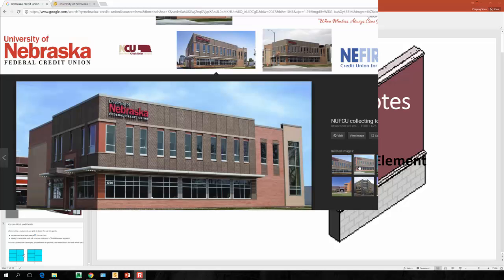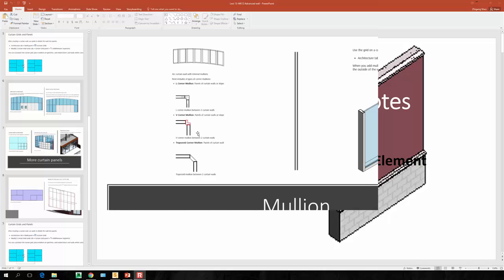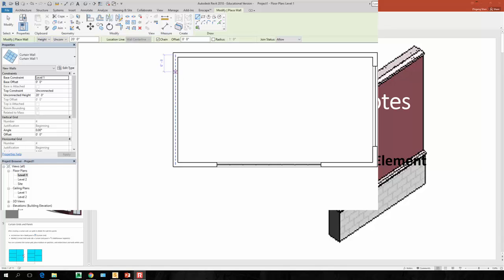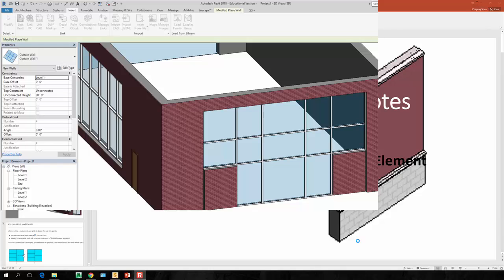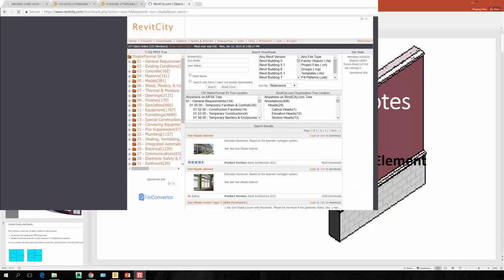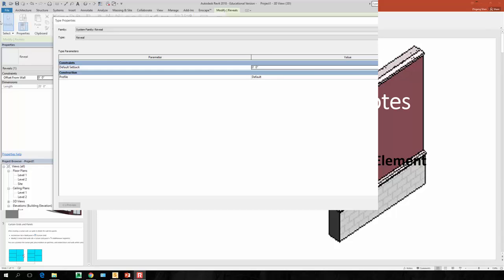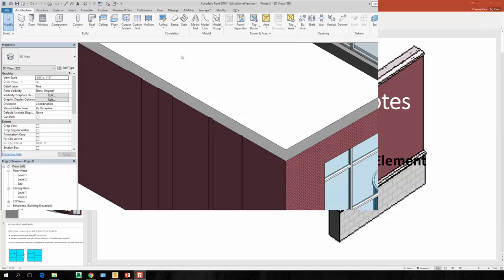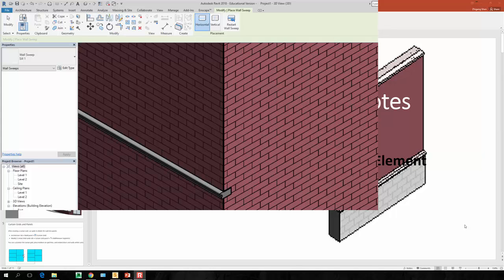WK12 2 20171106 181937 6